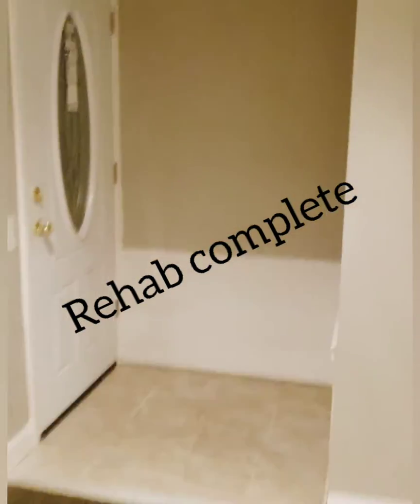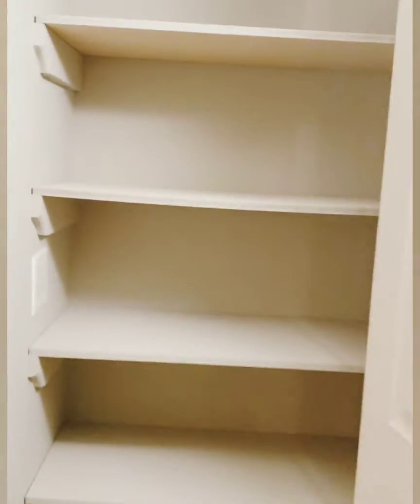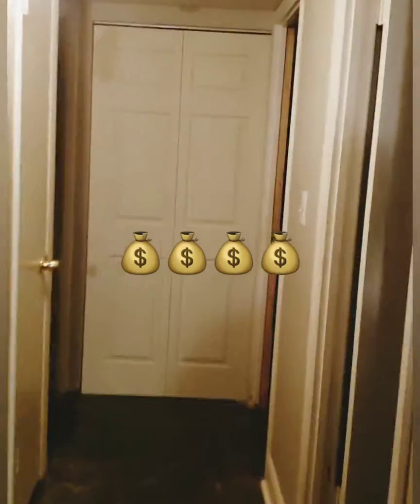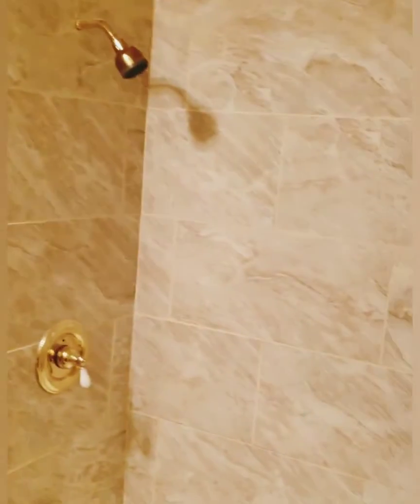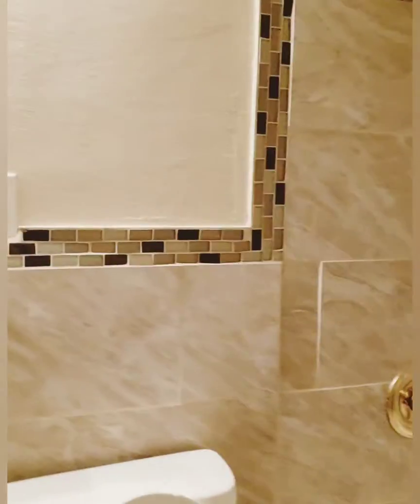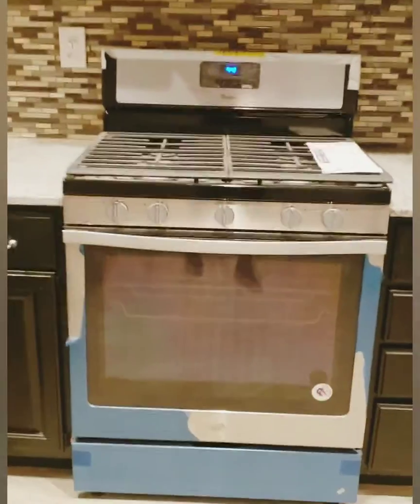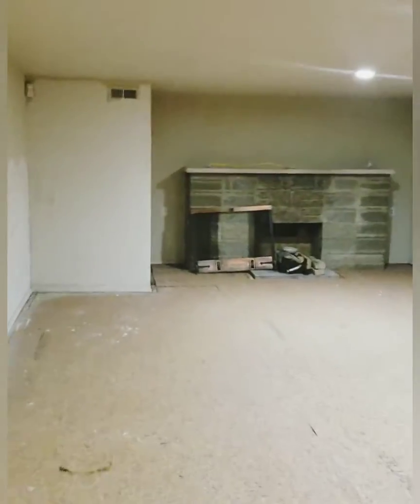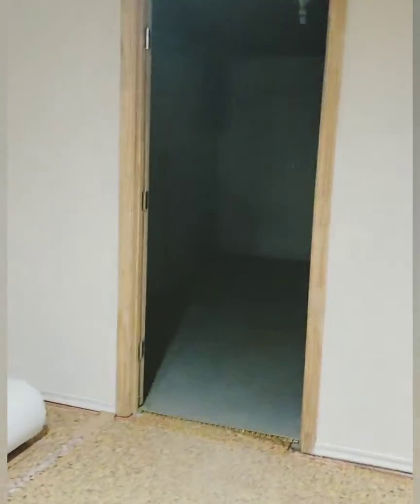Rehabbing Houses & GETTING PAID 💰💰 + Newbie Real Estate Investor Tips that Make Money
Rehabbing houses and getting paid is a real business. Becoming a real estate investor is not easy, but it is worth learning how to do it.  Here we go again with a rehab in real estate. I love rehabbing houses. This was a challenge for many reasons and I must tell you when this house sold, we were so thankful for many reasons. 🙌🏽🙌🏽🙌🏽🙌🏽 On to the next one. As a real estate investor, no day is ever the same.

Learn more about real estate investing with my Complimentary Course

Check out some of my books
The Master Tip for Personal Success

Price it to Sell and Profit

50 Steps Forward Towards Achieving Your Goals

28 Days of Scrumptious Turkey Meals

The Power of a Raw Food Diet